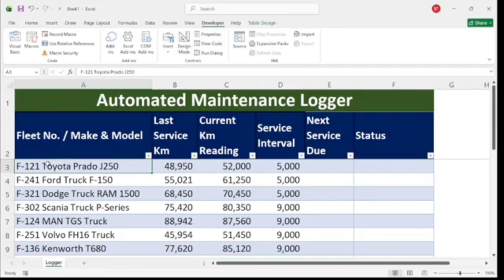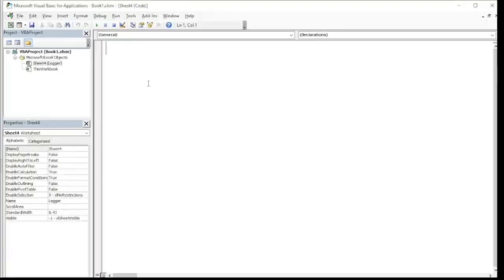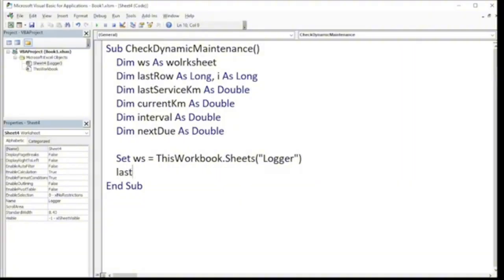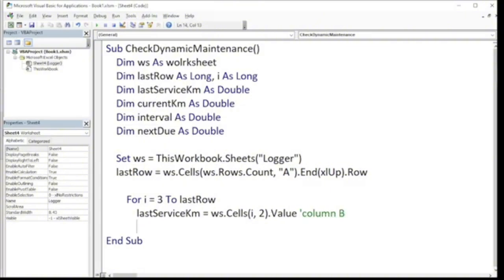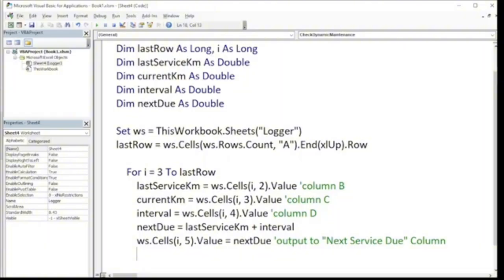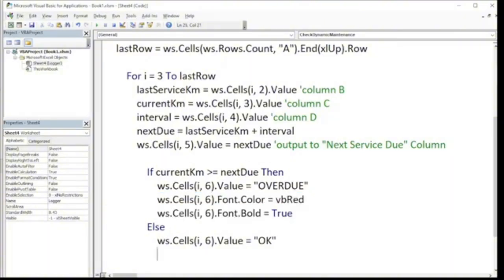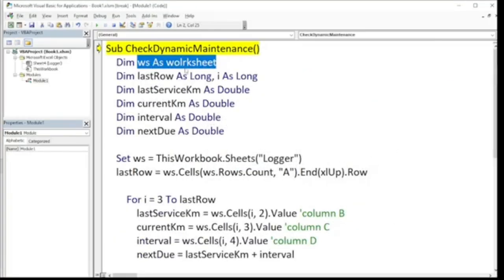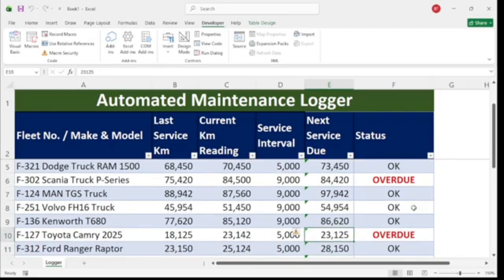How to track the Next Service Due & PM Status | Automated Maintenance Logger